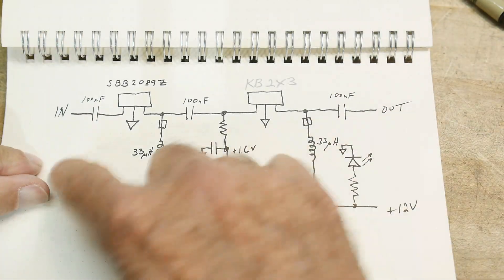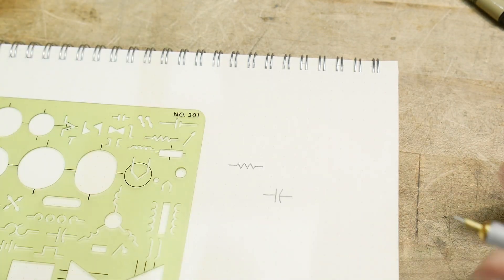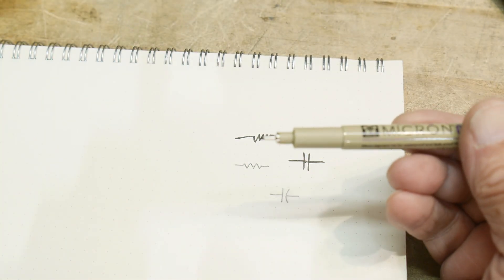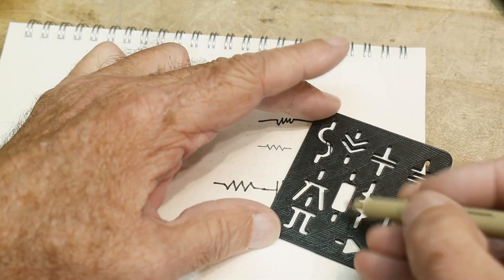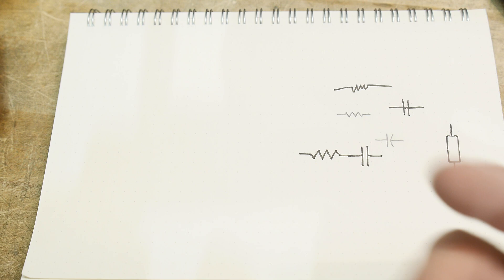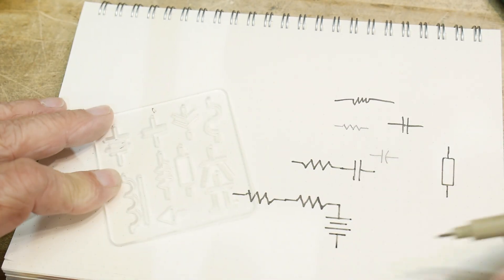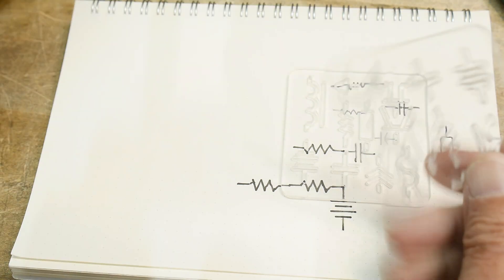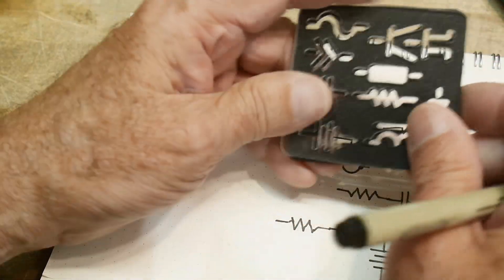#2048 My Custom Schematic Symbol Drafting Stencil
Episode 2048
I made a custom version